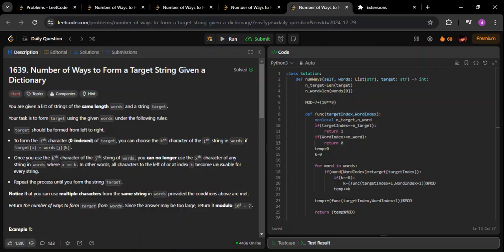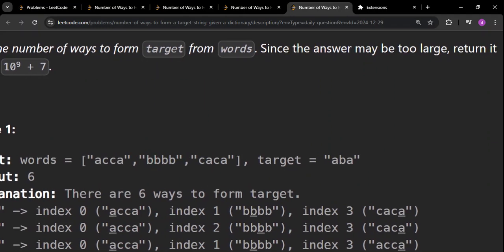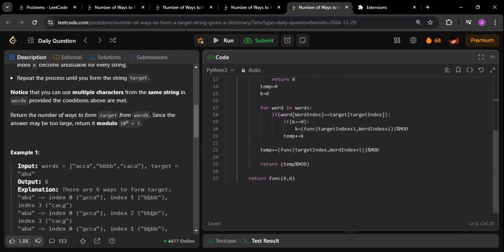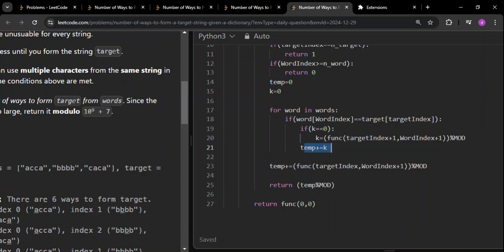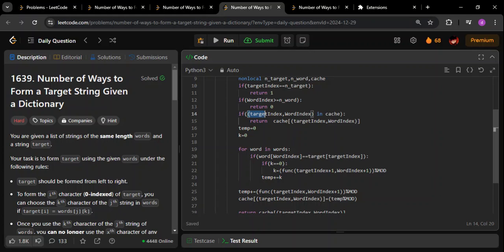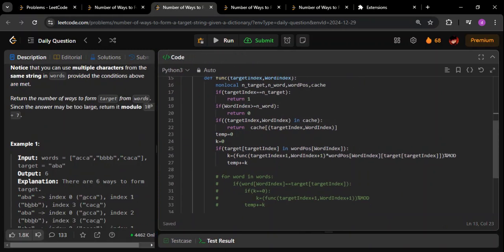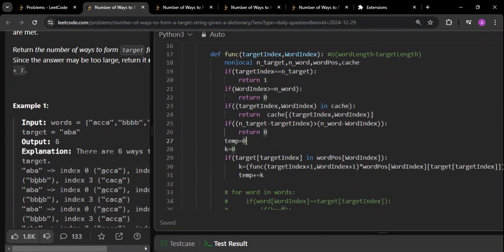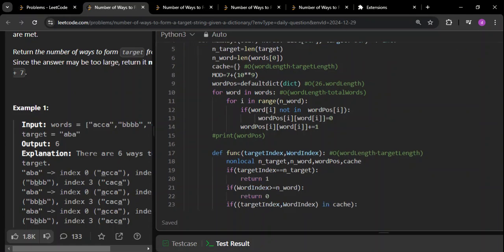MUST WATCH FOR INTERVIEW !! | LC DEC 29 | Number of Ways to Form a Target String Given a Dictionary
leetcode solutions,
letcode python,
leetcode python,
Gate smashers
Placement guide
Placement guide
Projects development
Associate engineer
microsoft internship,
microsoft,software engineer